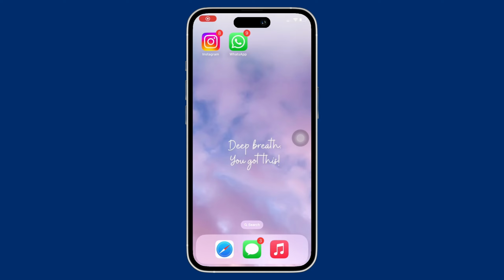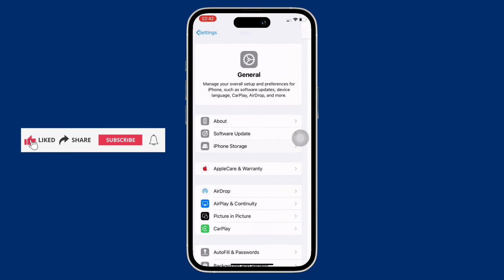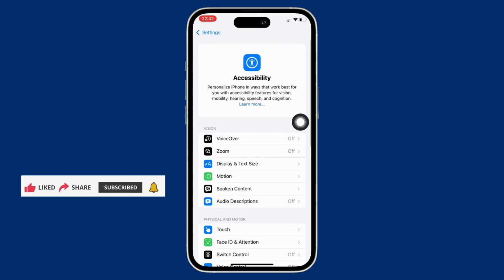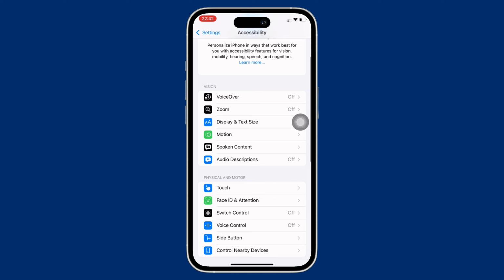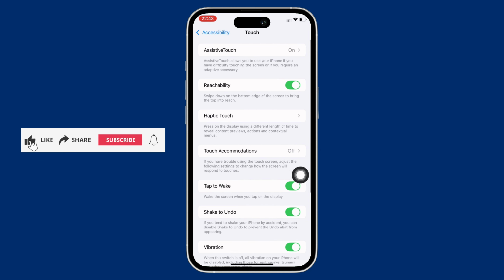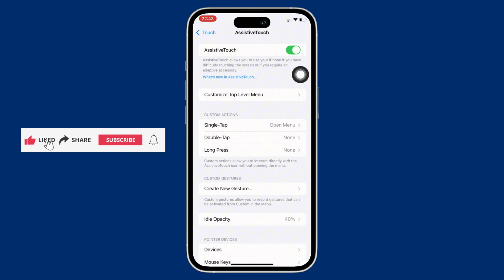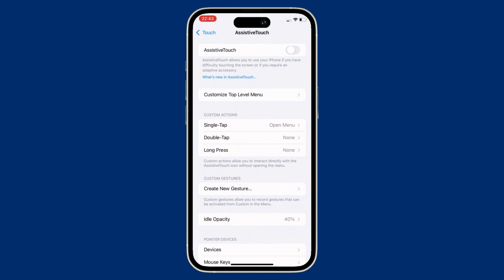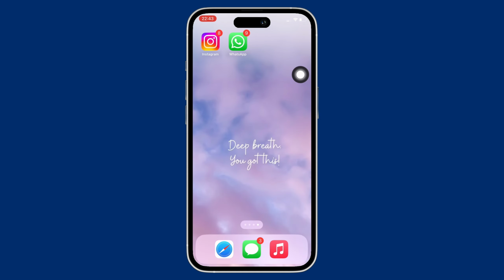How To Turn On/Off Floating Icon on iPhone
Want to turn on or off the floating icon on your iPhone? 📱✨ This step-by-step 2025 guide will show you how to enable or disable the floating icon (AssistiveTouch) on any iPhone, making your device easier to use and more personalized.

What You’ll Learn in This Video:
✅ How to enable the floating icon (AssistiveTouch) on iPhone
✅ How to turn off the floating icon when you don’t need it
✅ Tips to customize the floating icon menu for quick access
✅ How to use AssistiveTouch for easier navigation and accessibility

Whether you’re new to iPhone or want to improve accessibility, this tutorial will help you control your iPhone experience with ease.

📌 Chapters:
⏱ 0:00 - Introduction
⏱ 0:10 - How To Turn On Floating Icon on iPhone